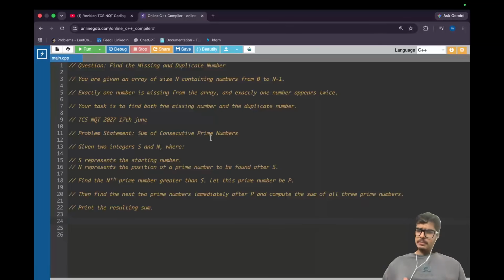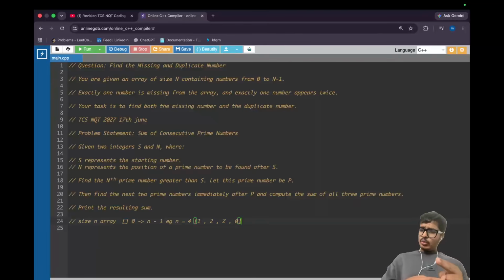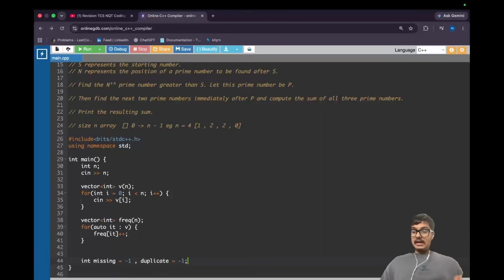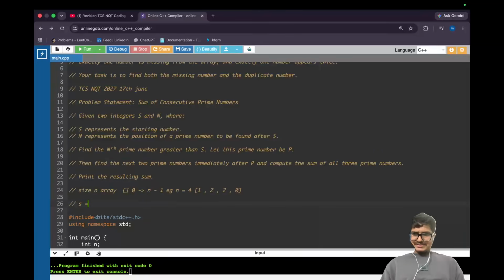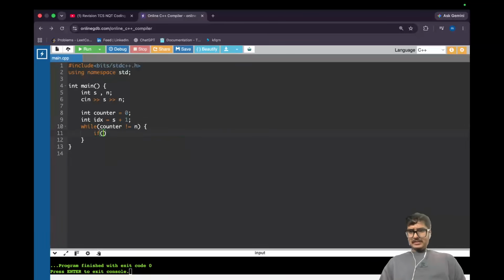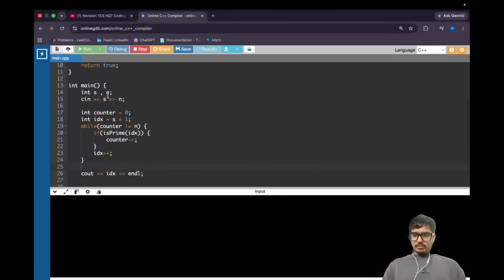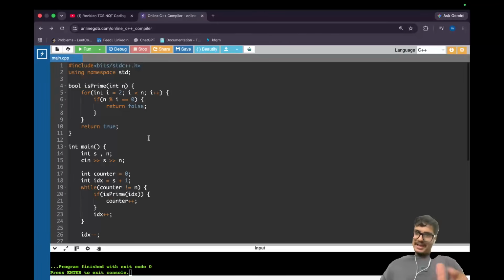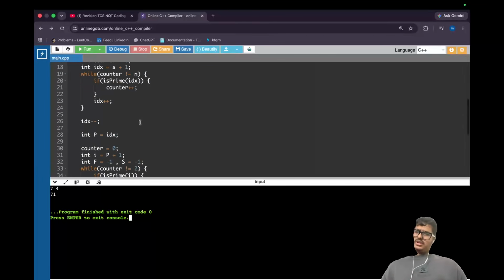TCS Free NQT 17th June Coding Questions asked | TCS NQT Latest Coding Questions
tcs nqt hiring 2026,
tcs nqt hiring process,
tcs smart hiring results
tcs nqt hiring 2027
tcs nqt hiring 2025,
tcs nqt hiring 2025 registration process,
tcs nqt hiring 2025 batch,
how to get job in tcs,
how to get job in tcs company,
how to get job in tcs after bca,
how to get job in tcs kolkata,
how to get job in tcs as a fresher,
how to get job in tcs after ba,
how to work in tcs company,
how can i get job in tcs as a fresher,
how to apply for job in tcs company,
how to apply for job in tcs company for experienced,
tcs tata consultancy services jobs,
how to get job in tcs work from home,
how to get work from home in tcs,
tcs free hiring,
how to apply job in tcs,
how to get job on tcs,
tcs nqt it pack
tcs new exam pattern
tcs exam pattern
tcs 2027 new exam pattern
tcs 2026 new exam pattern